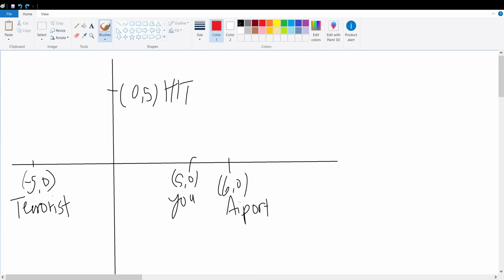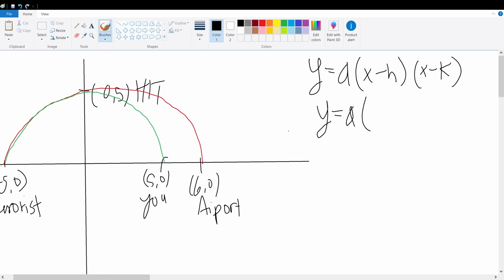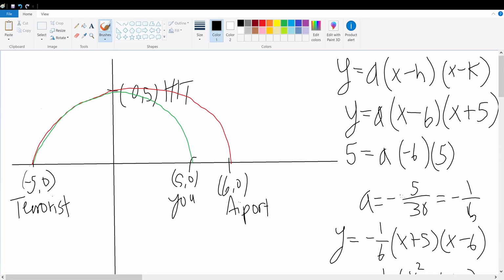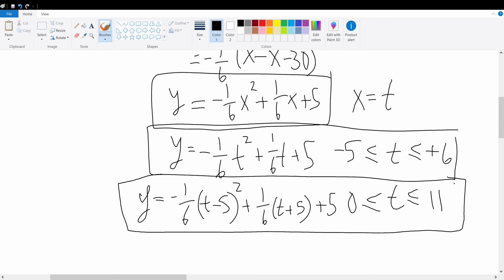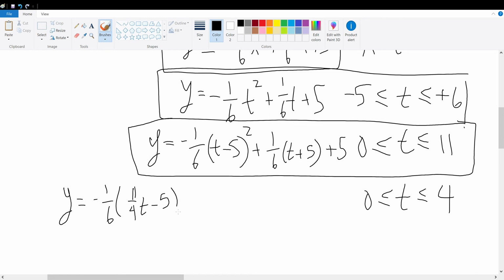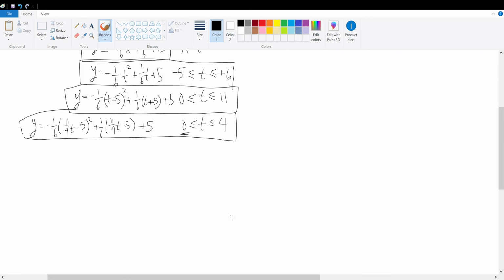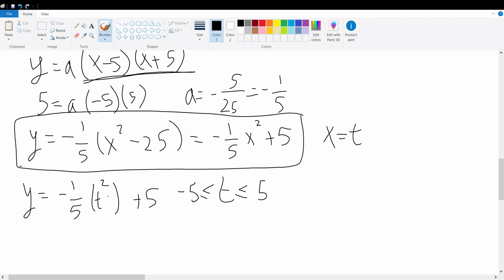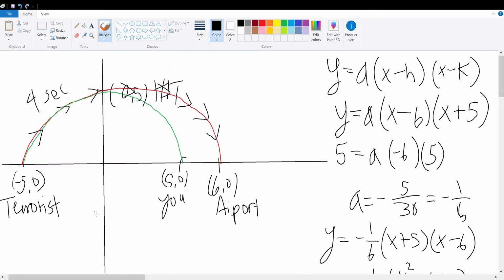Missiles and Parameters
In this video, we explore the usages and importance of Parameters. This is taken up in the example of missile courses and missile interceptions based on the understanding of parabolas and the parameterization process. (The parabola model for "your" missile was supposed to be (5-t) not (t-5). Please excuse this error,) No worksheets will be attached.